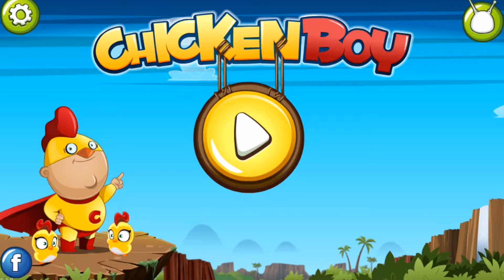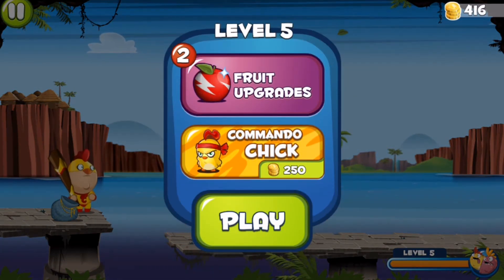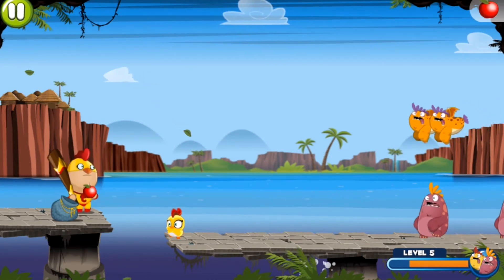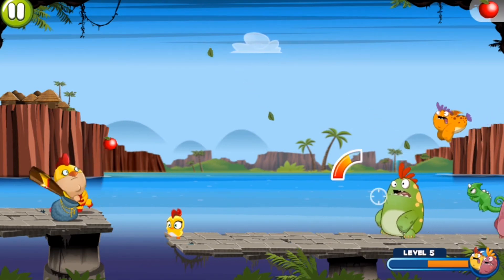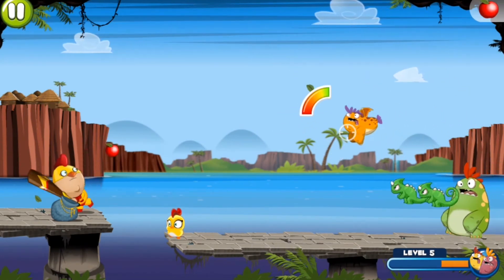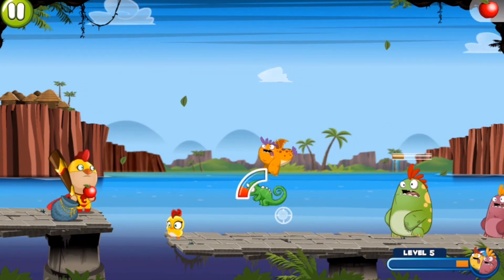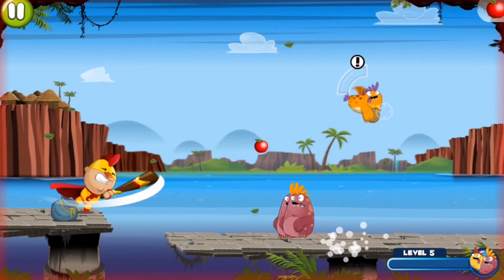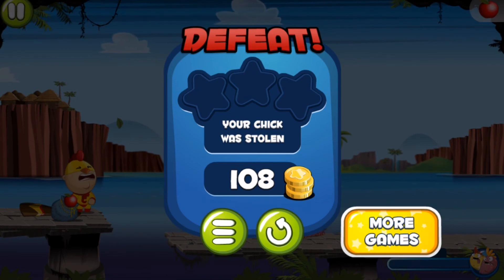App of the Day: Chicken Boy Gameplay Android, iOS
Definitely try out Chicken Boy if you are into chickens, or not.